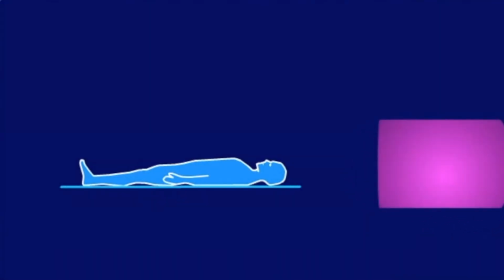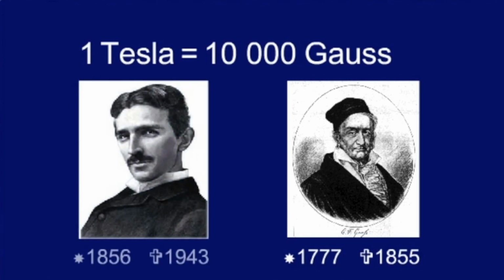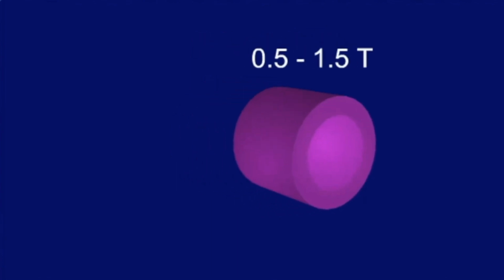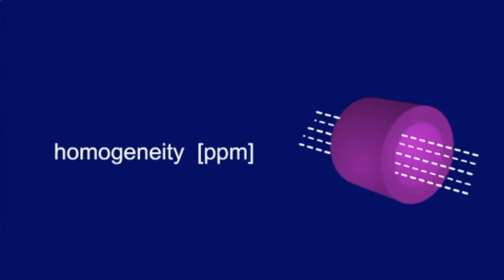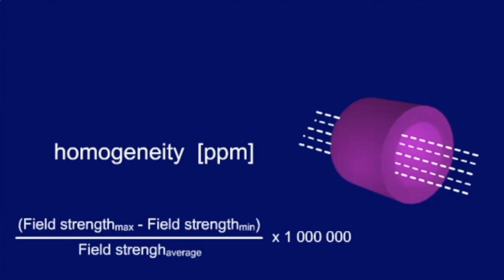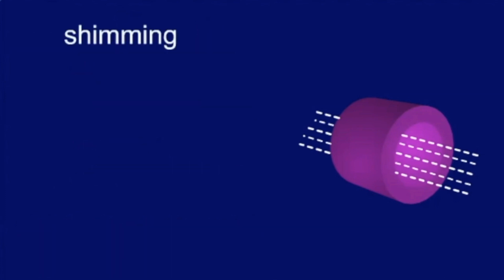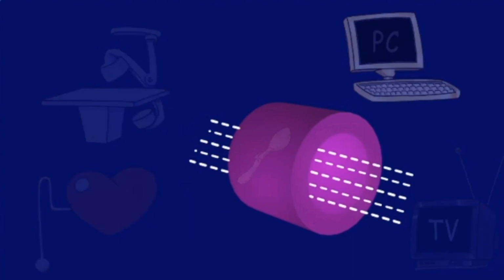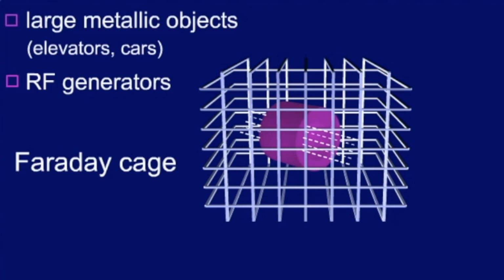35 Physics of MRI MRI Hardware